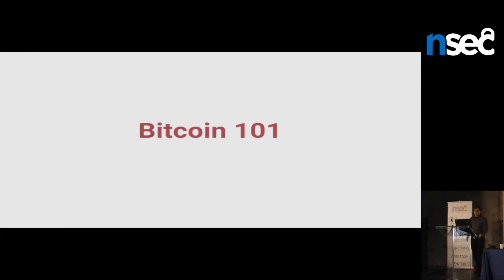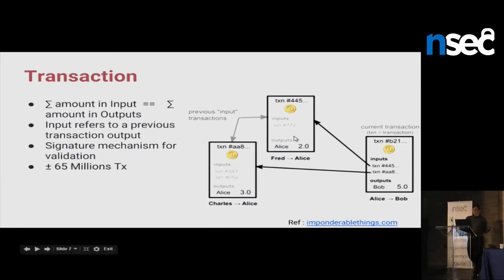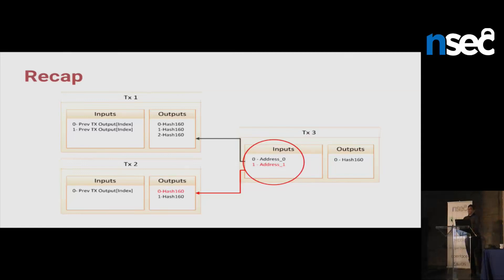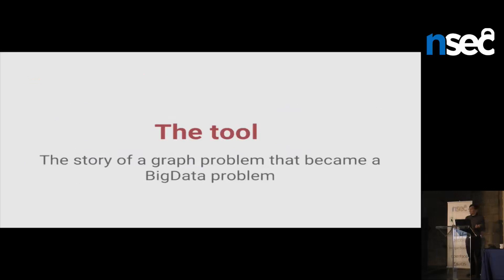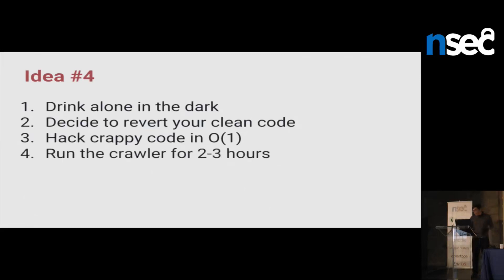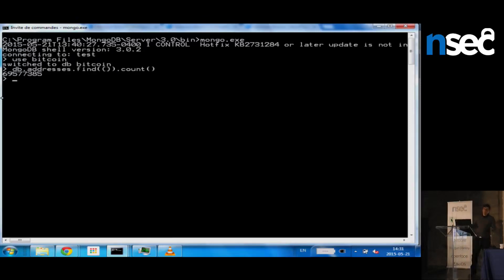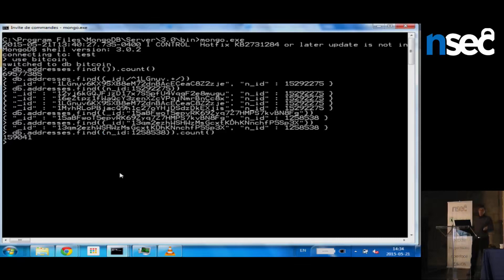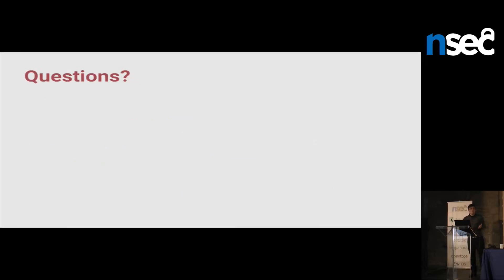NorthSec 2015 Mathieu Lavoie Bitcoin Putting the Pseudo Back in Pseudonymous